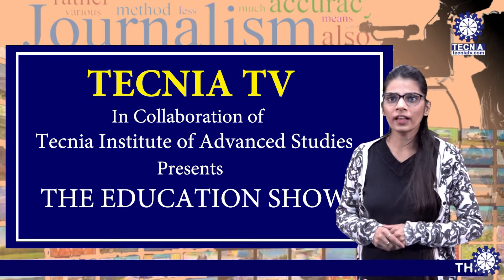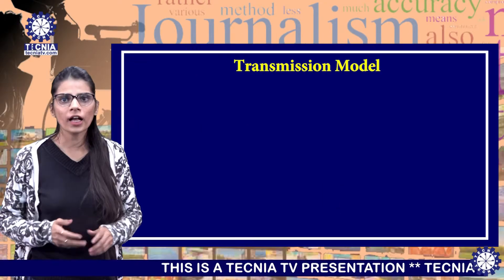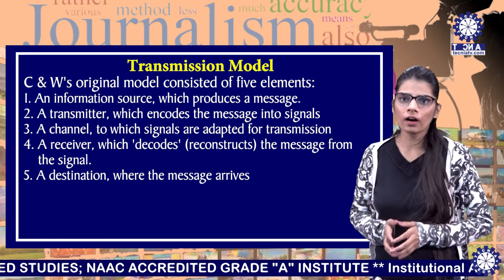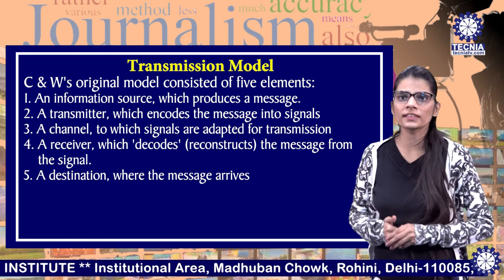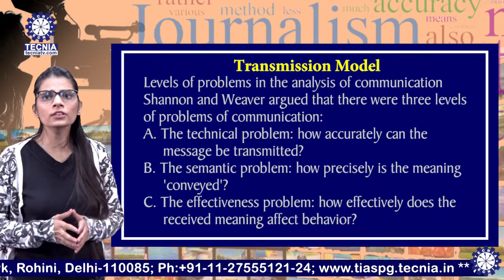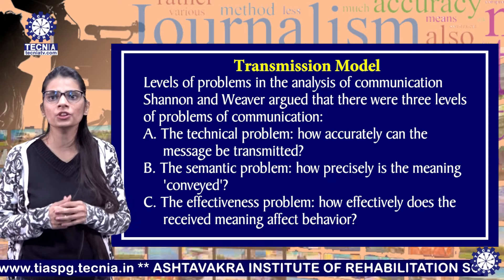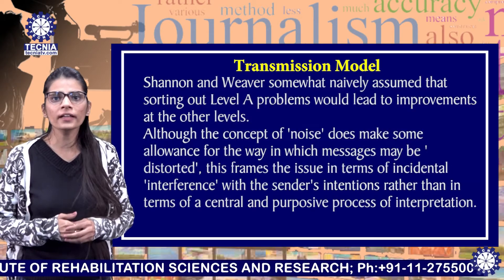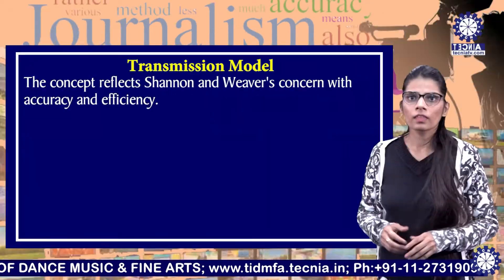Transmission Model || Development Communication || Mansi Chopra || BA(J&MC) || TIAS || TECNIA TV